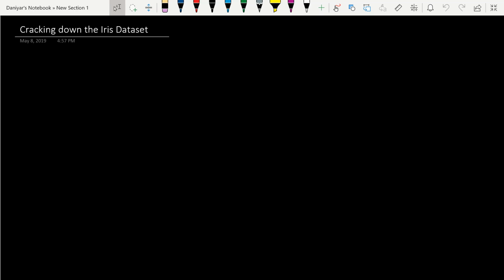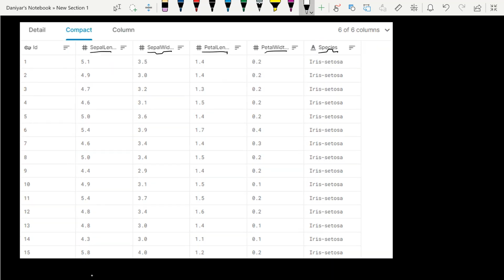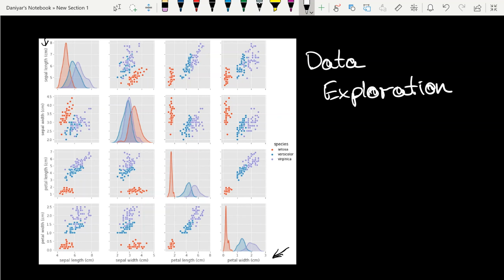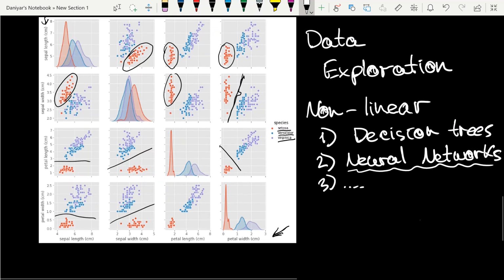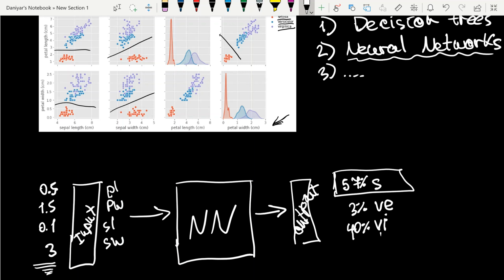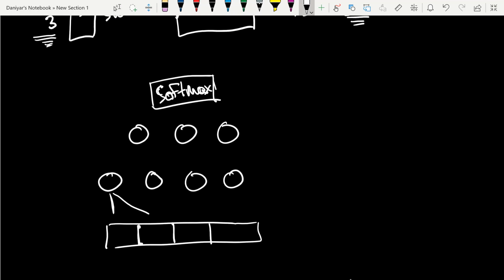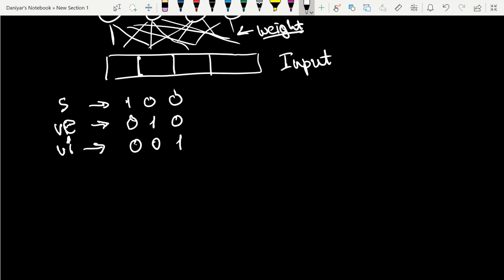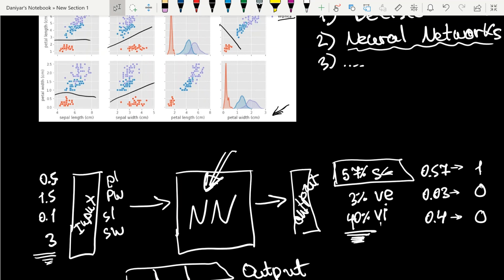Gentle intro to Iris Dataset ("Hello World" of Machine Learning)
High-level Introduction to Iris Dataset
- A little bit of data exploration
- Simple Neural Network